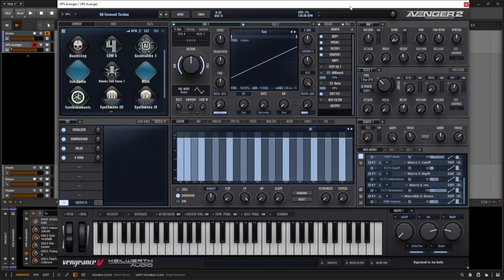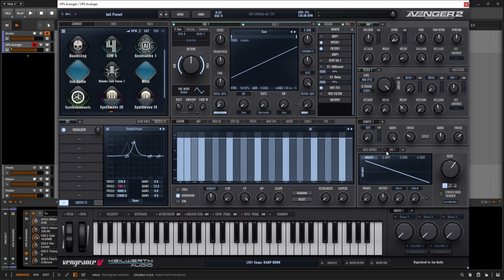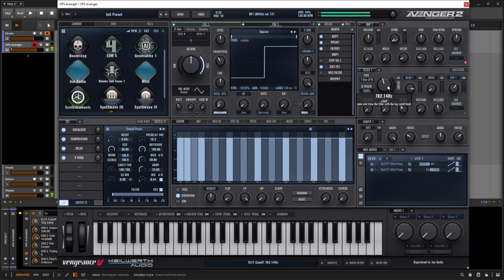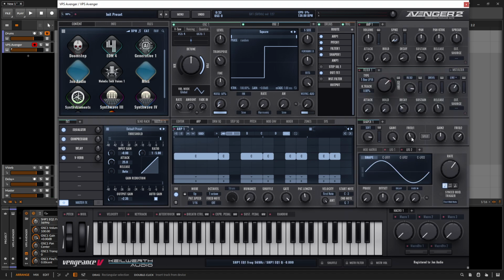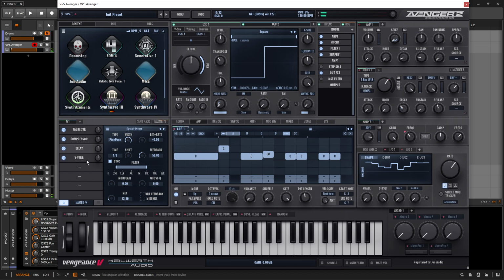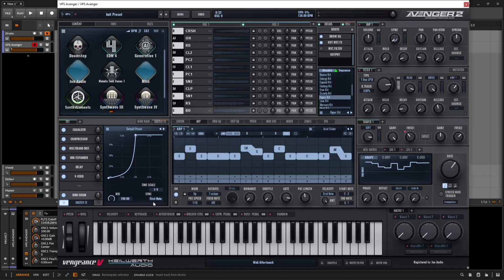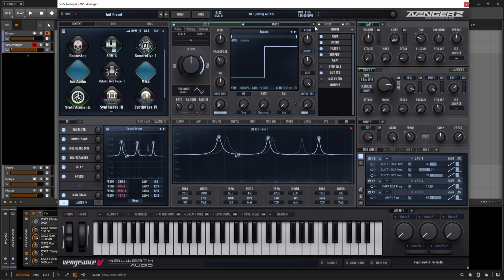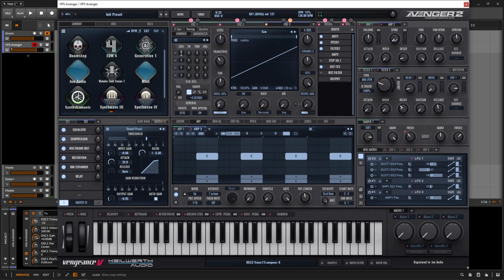Formant Techniques for TECHNO SEQUENCES in VPS Avenger 2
Today we're not going to make a patch one to one, but rather learn an interesting technique using formants for techno and acid sequences that we can build off of to make our sequences catchy, groovy and just epic!

VPS Avenger 2 has all the tools we need to make these types of patches and by adjusting only few different parameters we can drastically change the impact our sequence has!